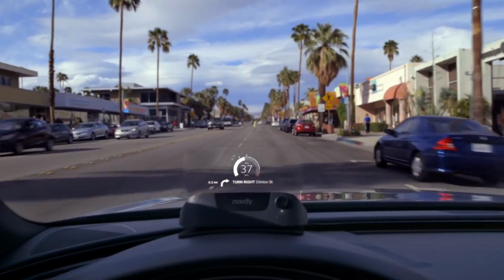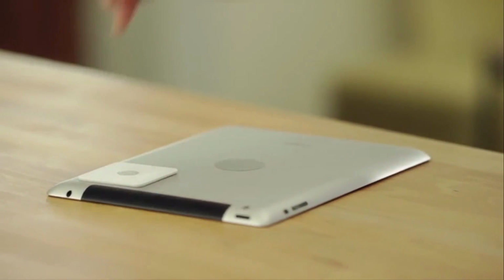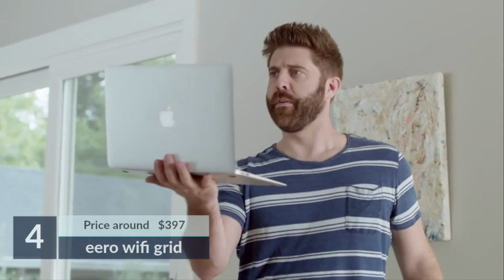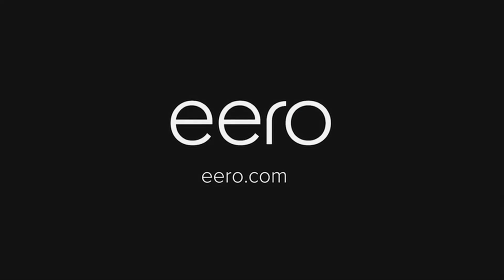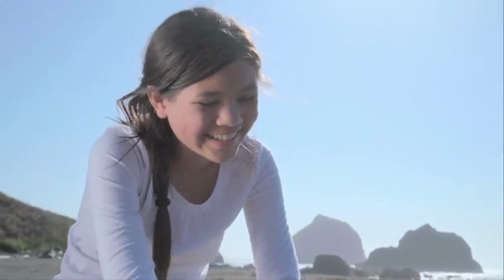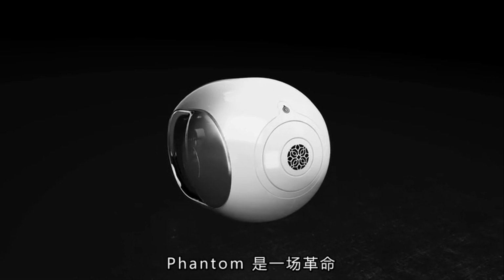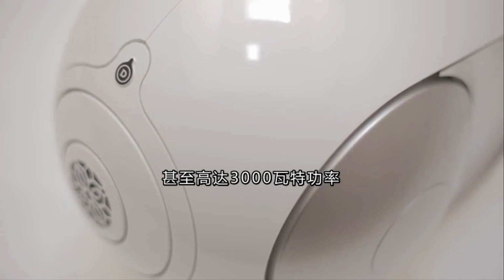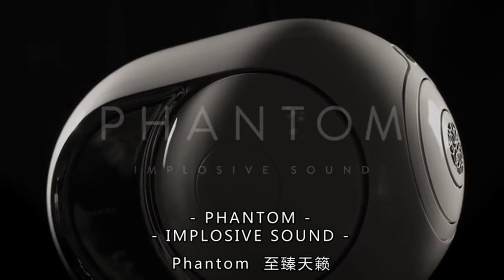Top Amazon Products - Best Amazon Deals on Gadgets and Tech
Within these Top 6 Best Amazon Deals on Gadgets and Tech you will find some of the all time Top Inventions and Future Tech Gadgets you did not know existed. The prices I blend in for you in the video may vary depending - when you are watching.

What you will find:

0:05 Navdy - Get it Amazon
2:00 Tile Slim - Get it Amazon
3:28 CUBE Pico - Get it Amazon
4:12 eero - Get it Amazon
4:45 The Force Band - Get it Amazon
7:20 Silver Phantom - Get it Amazon

The most awesome inventions from Kickstarter and crazy innovations from Indiegogo.

You even will find awesome inventions, best innovations, best inventions, most amazing inventions, the best inventions and our categories:

Keywords about this video:
Navdy augmented Reality Navigation, Tile Slim - bluetooth tracker, eero Wifi Network, cube pico portable projector, Star Wars force band by Sphero, Silver Phantom by Deviant

top amazon products 2017
top amazon tech deals
top 10 amazing gadgets for the future
top 7 gadgets you should have
top 5 gadgets you should buy
amazing products on amazon
cool gadgets 2017 on amazon
cool gadgets to buy
cool gadgets under 20
cool gadgets under 30
amazon deals under 50
best products on amazon
top amazon deals
top amazon deals
top amazon deals
Have Fun!